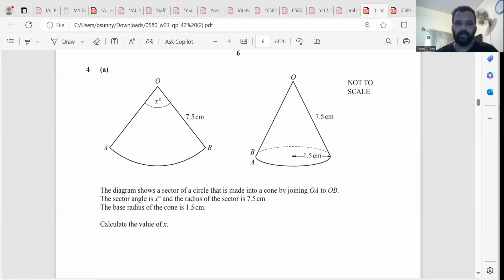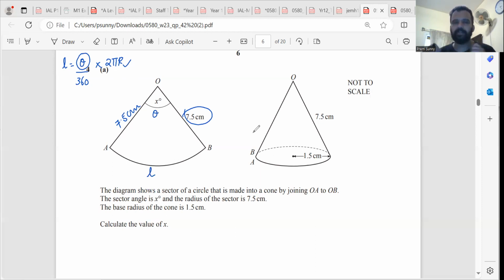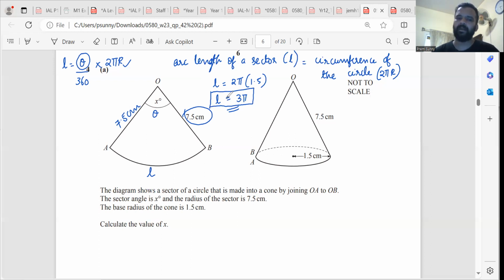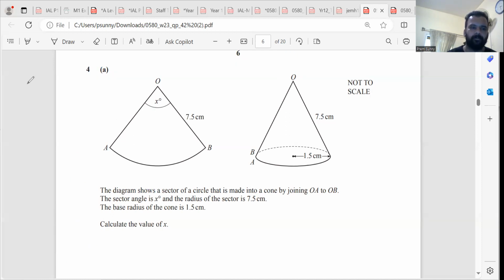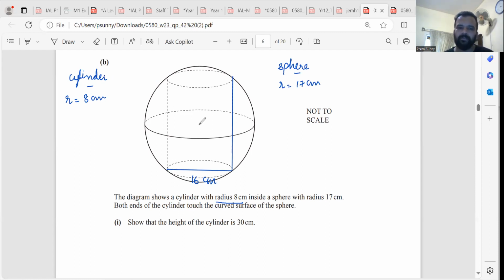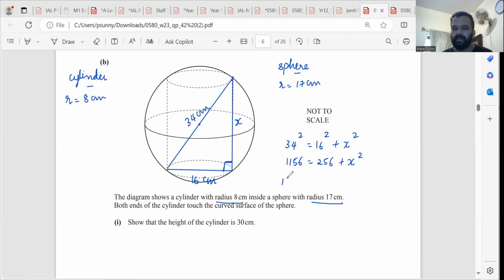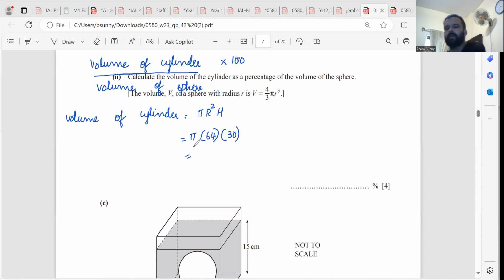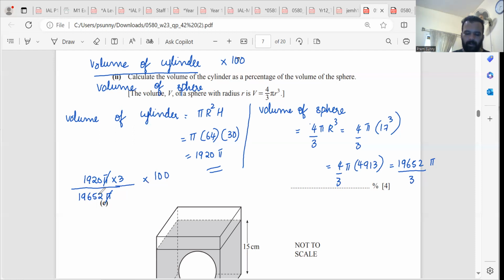October/November 2023, 42, Q4, Mensuration